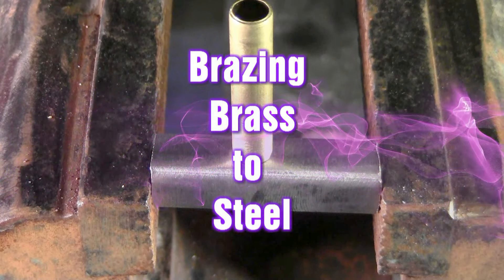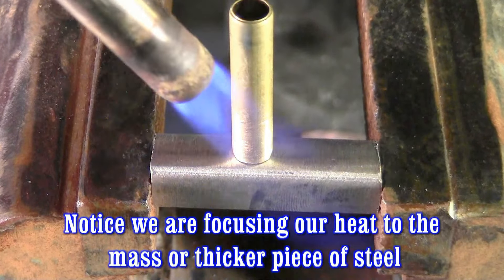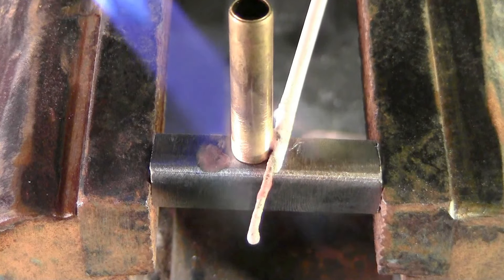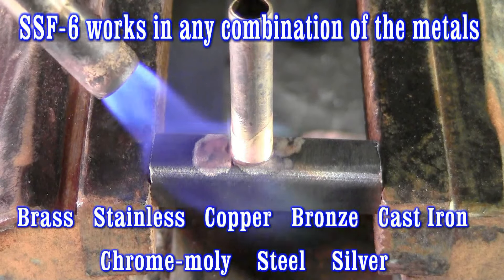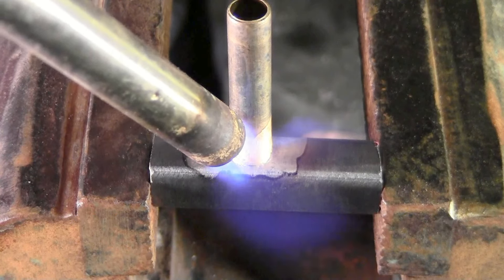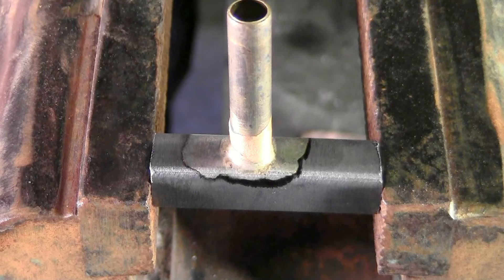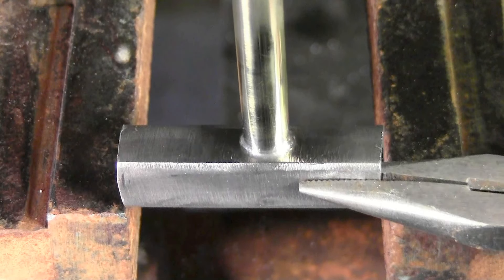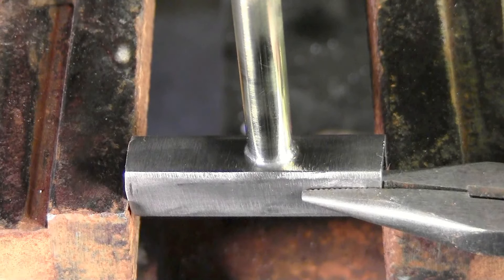Brazing Steel to Brass with Propane Torch and SSF-6 56% Silver Soldering Alloy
Instructional video teaching how to braze brass tubing to a piece of steel.  Mike uses a propane torch and Muggy Weld SSF-6 56% Silver Solder. We add more heat to the square steel as the mass of the part is thicker and more substantial. By the time the square steel arrives at the working temperature of 1150°F. The brass tubing will be ready to braze.

Always clean the metals to be silver soldered prior to attempting to braze the metals together. New steel usually comes coated with a rust inhibitor. You can use a wire brush, wire wheel, sandpaper, emery cloth, etc. The brass is a little easier to clean. Most propane torch tips will work with the SSF-6. The trigger start or push-button igniter tips work the best. You can purchase a replacement jar of SSF-6 flux at MuggyWeld.com if needed. The rod will not flow as well when heated to a bright red or cherry red.